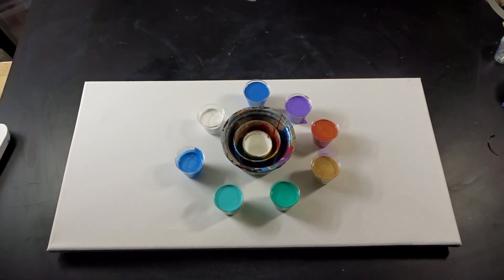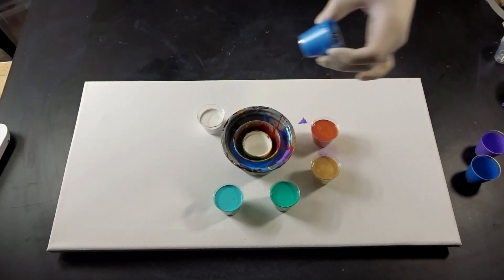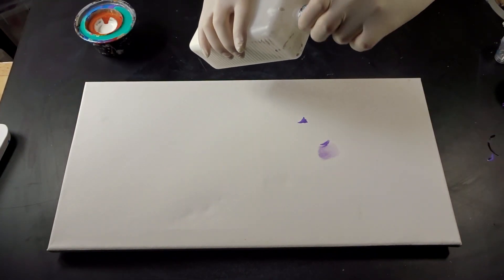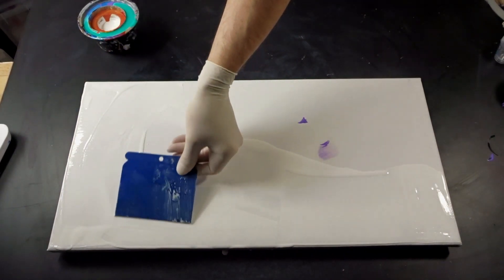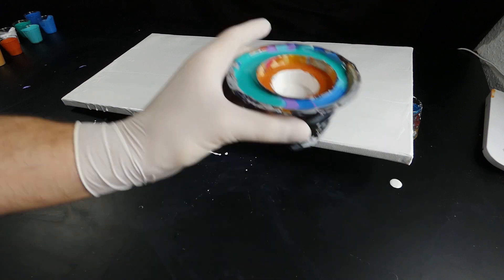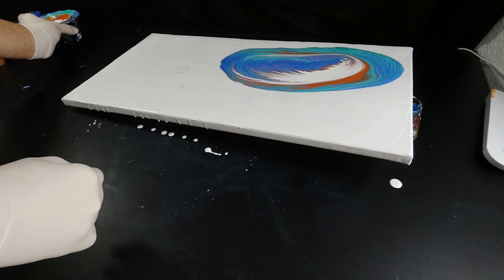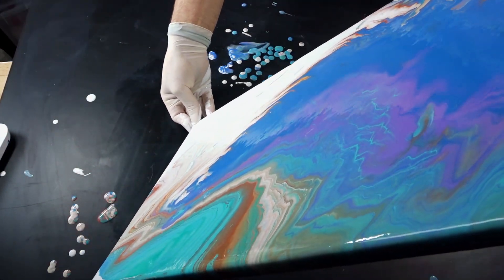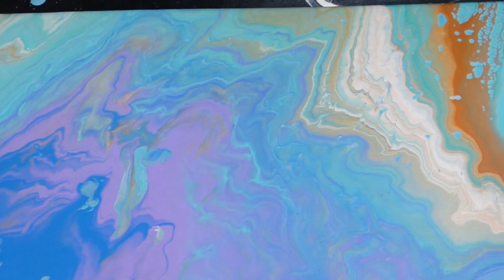Rainbow PRIDE Ring Pour (Cup Tool) - Planet or beach ocean scene look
Of course one of my cup tool ring pours must also be a part of my PRIDE pours and here it is. Rainbow colors put into my 3-cup-tool and poured on a 30x60cm canvas.
Pretty happy with the result again although - again - it is not as colorful than I expected...
But in case you have not yet build your own cup tool yet - you really should make one :))) This technique is soooooo fun and gives you awesome results :))

Materials that I have used are linked below as usual.

Also I teamed up with Arteza and you can use my 10% code if you like :)